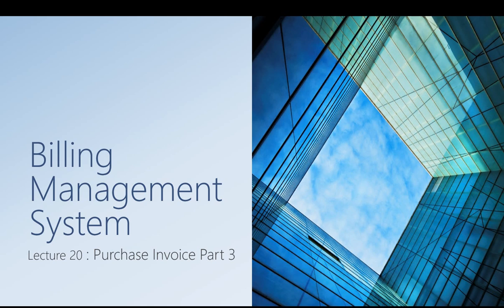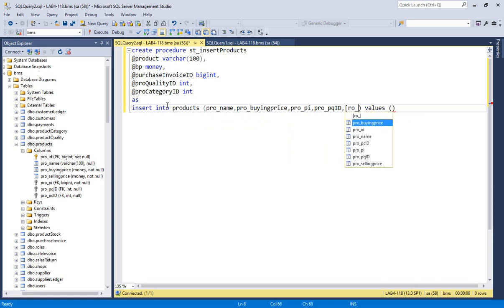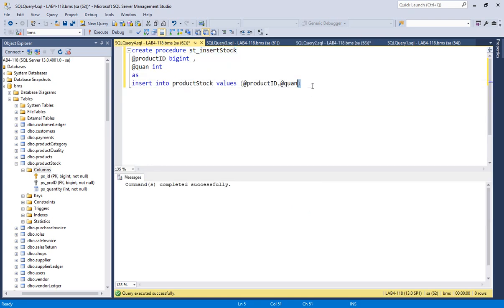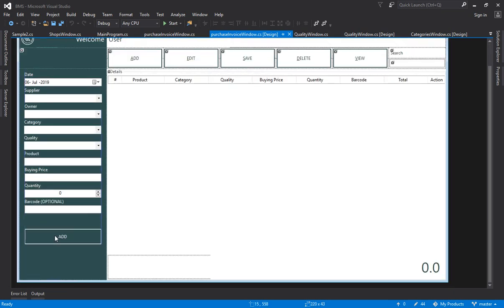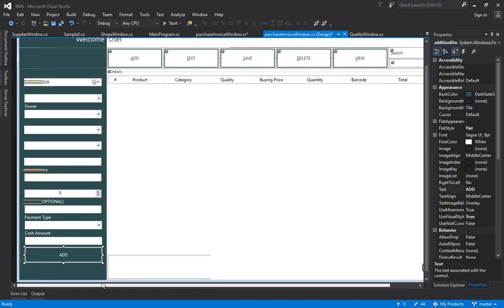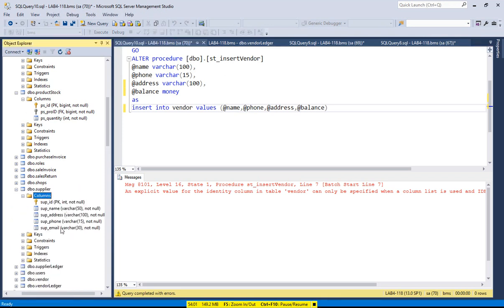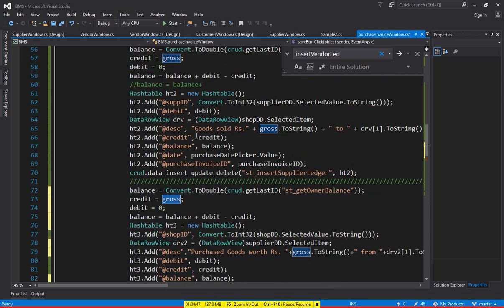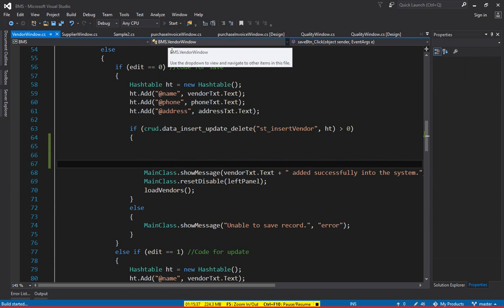Lecture 20 : Bill Management System [Purchase Invoice Part 3]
This video will help you to create purchase invoice backend code.

NOTE:

CHANGES DONE TOO MANY , KINDLY WATCH AND TRY PROPERLY